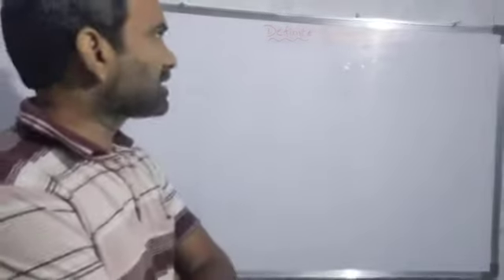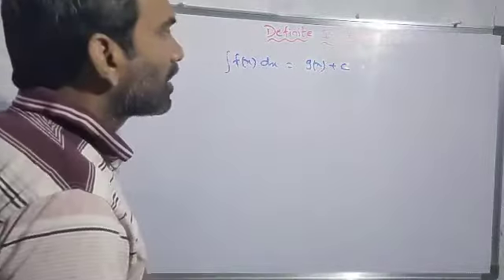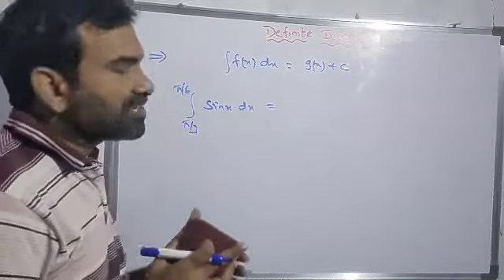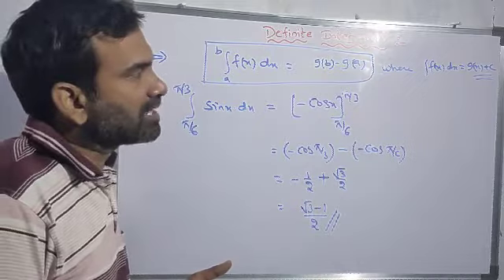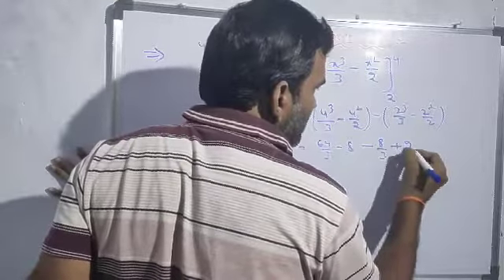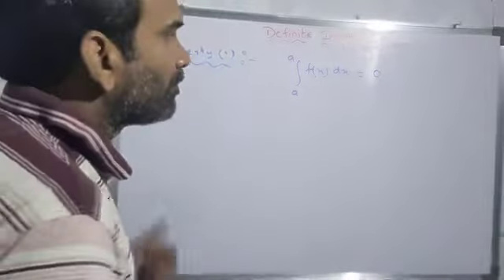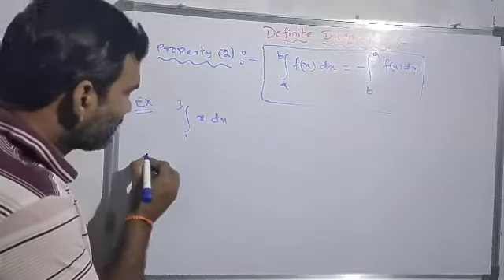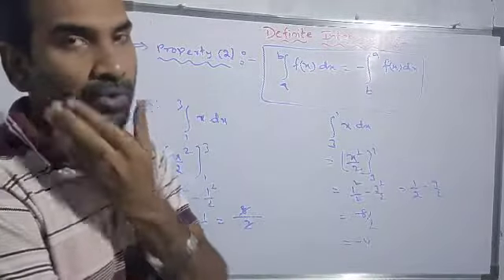Def.integration 1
Basic pro- 1,2